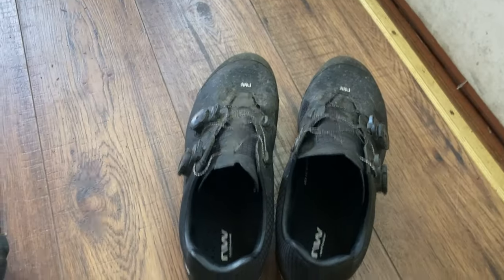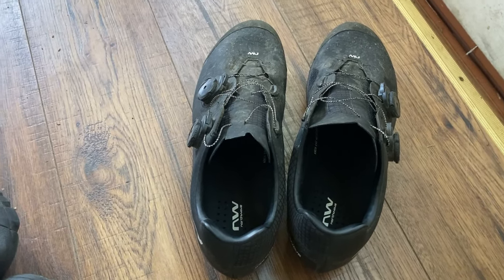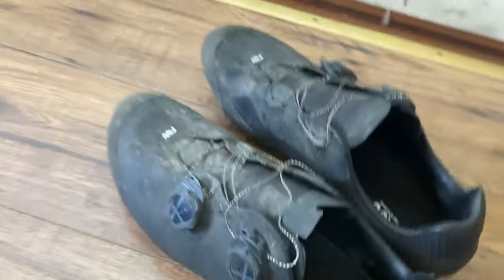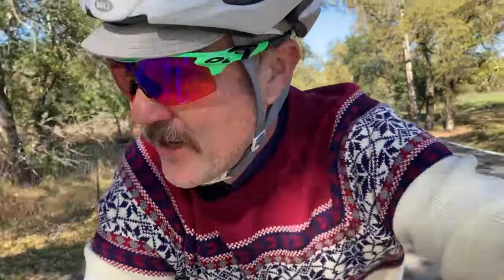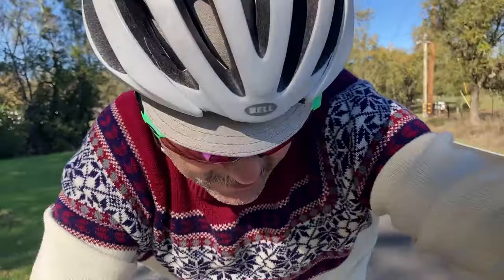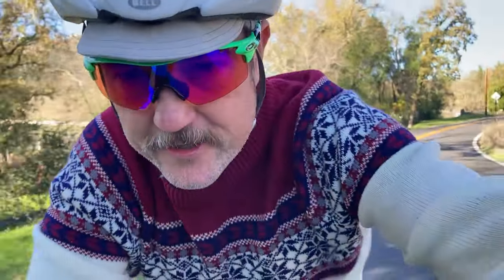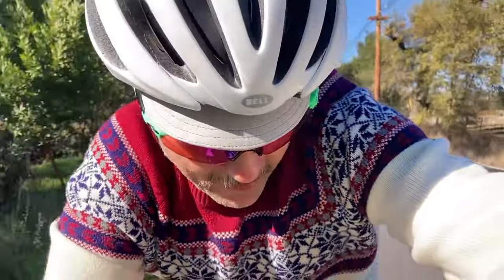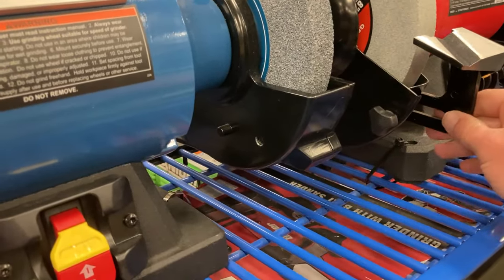Shopping for Bike Frame Building Tools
In search of okay quality tools for a hobbyist (newbie) first time frame builder.